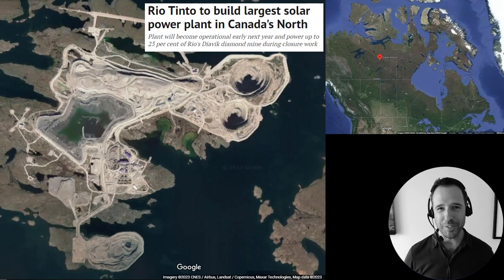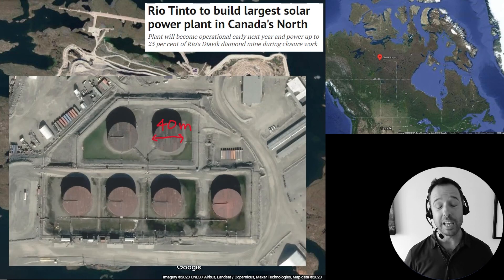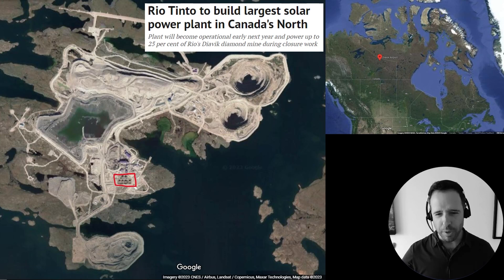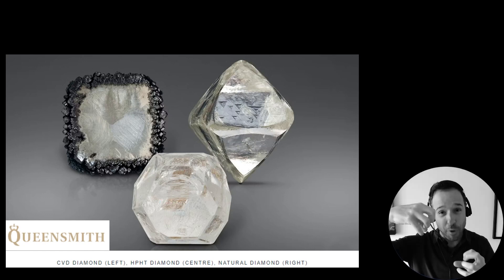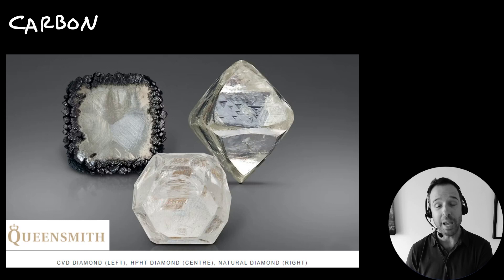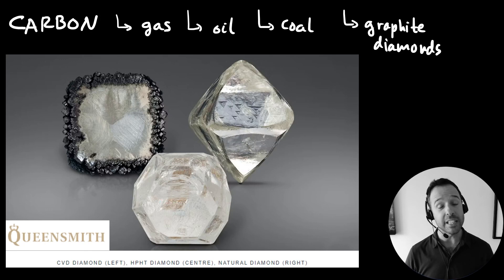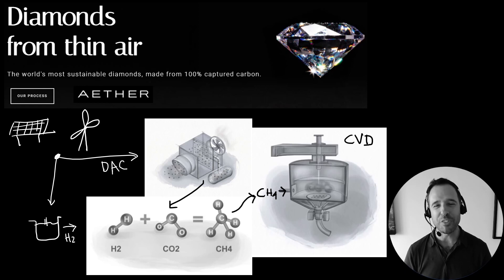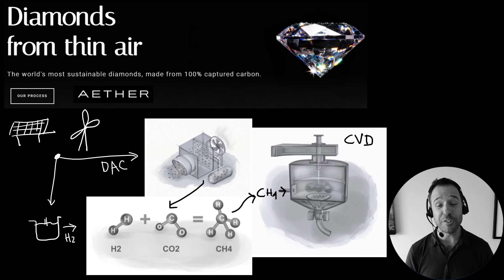solar-powered diamonds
A remote Northern diamond mine will install some solar panels to power the closure process. Kudos to Rio Tinto for taking these important steps. But do we really need to mine diamonds, we can create them "out of thin air" using renewable energy.